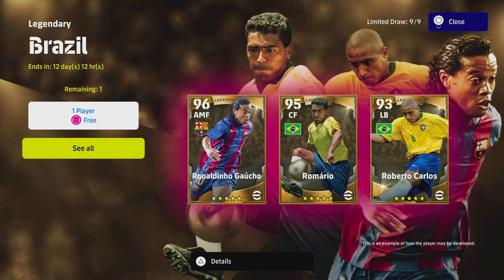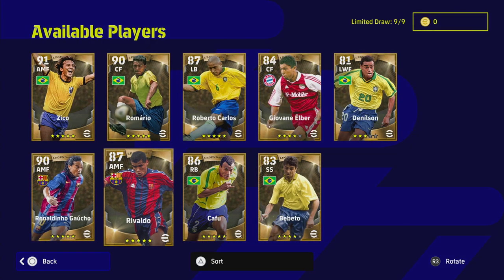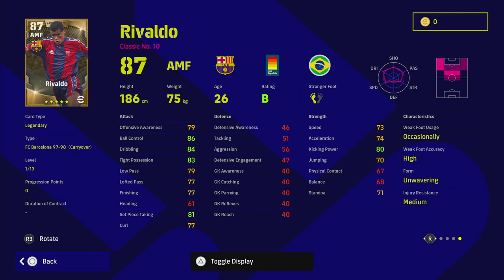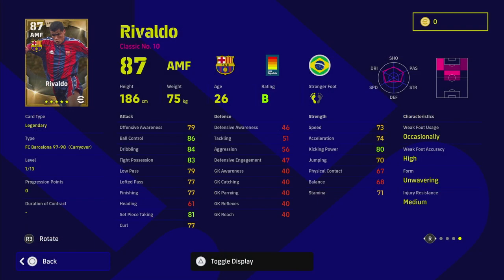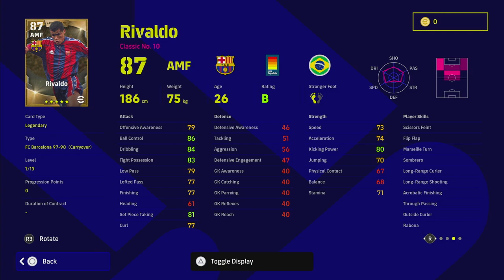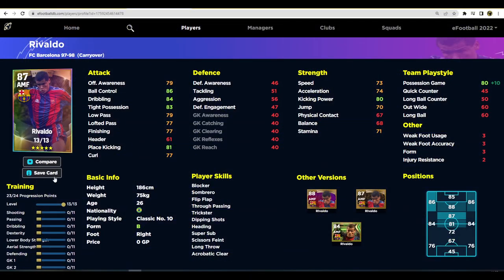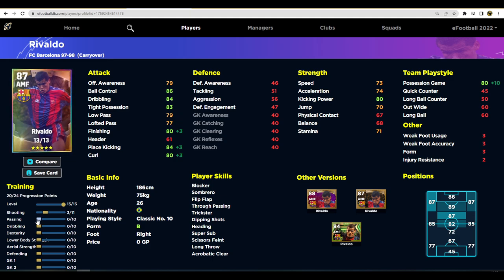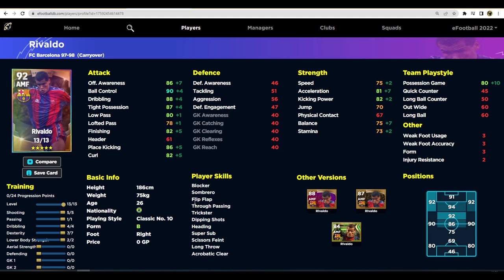eFootball 2023 | LEGEND RIVALDO TRAINING GUIDE - UNDERRATED AMF?